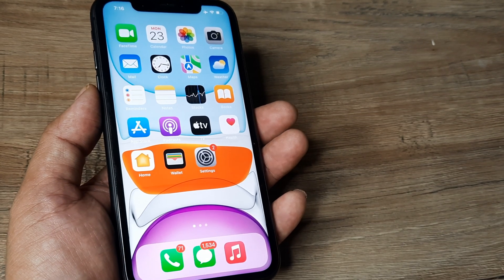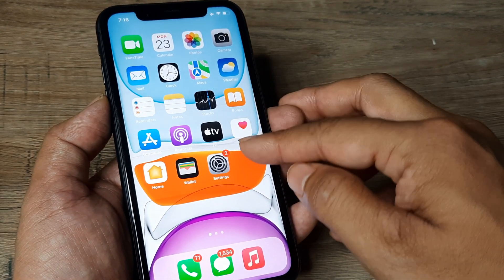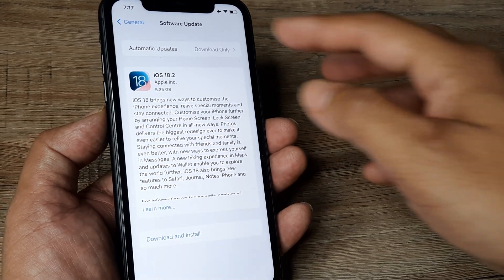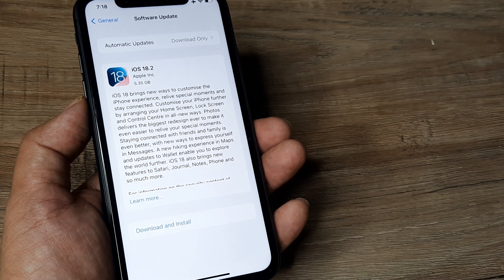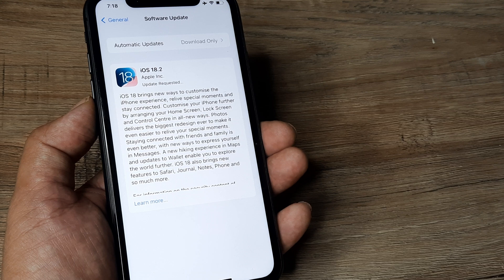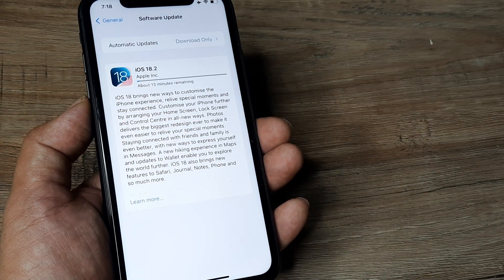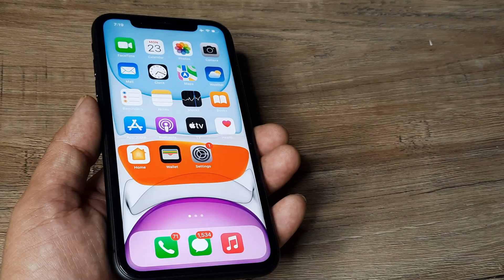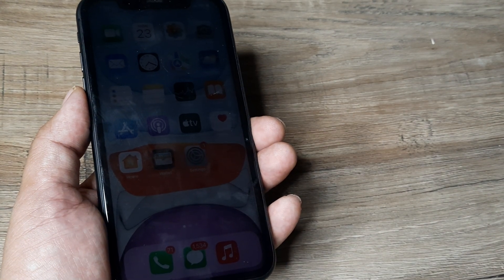how to update ios18.2 on iphone | update iPhone to ios 18.2